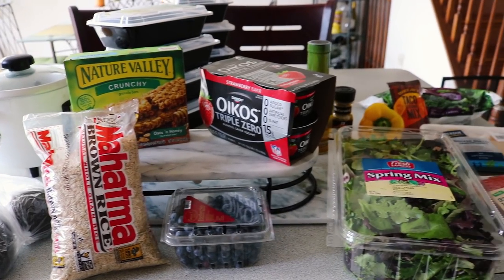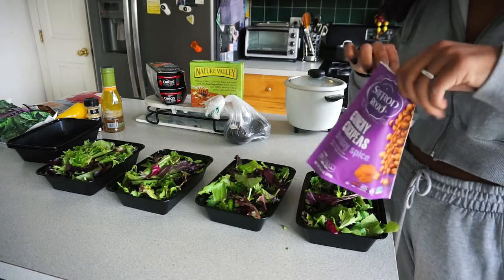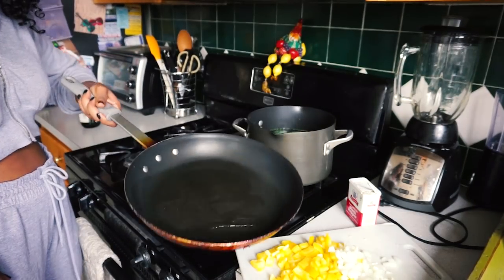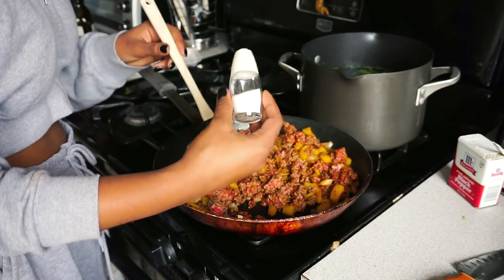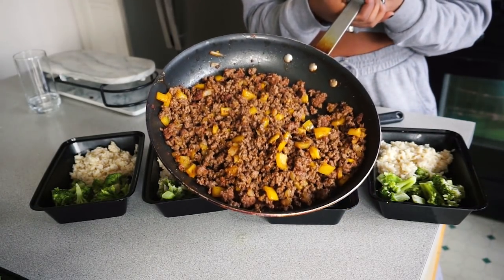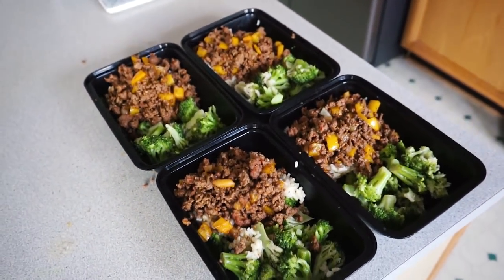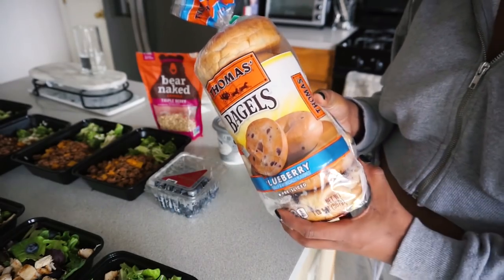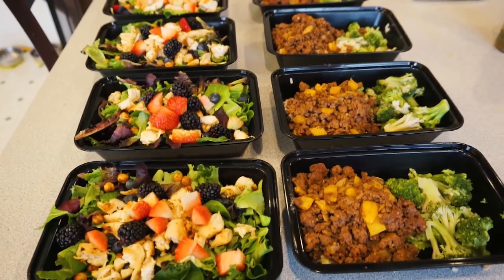WHAT I EAT IN A WEEK pt. 2 | MEAL PREP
Hi guys!! Here’s another cooking video on meal prepping for the week! So quick, easy, and YUMMY! Let me know if you guys would like more videos like this. 💕

Meal Prep containers